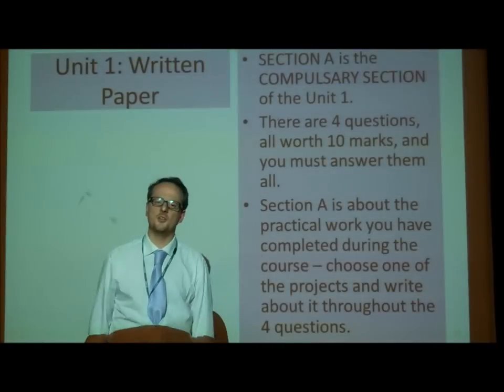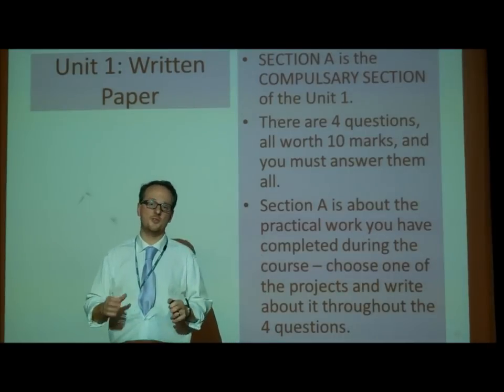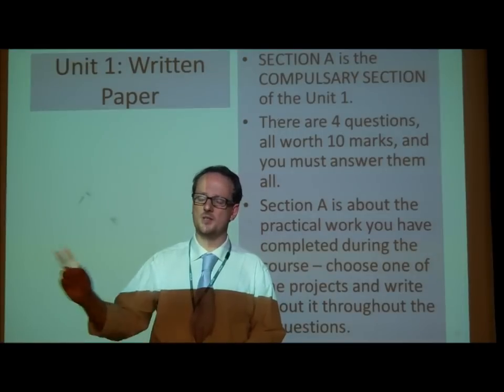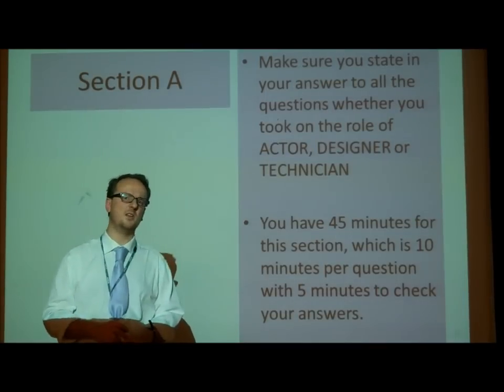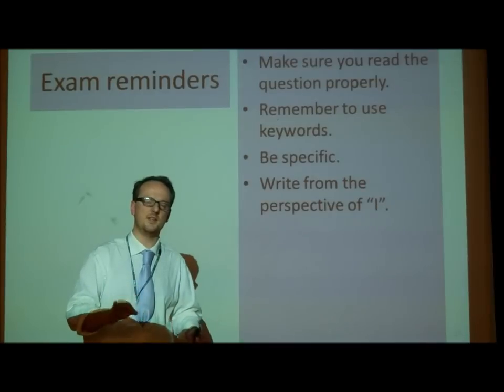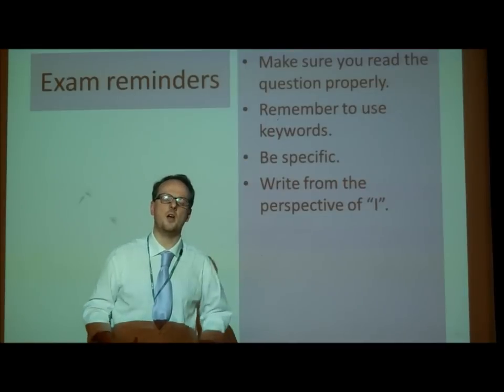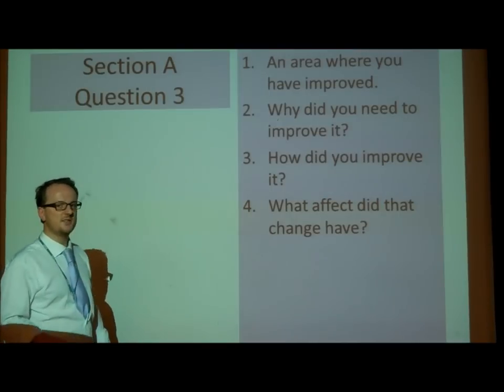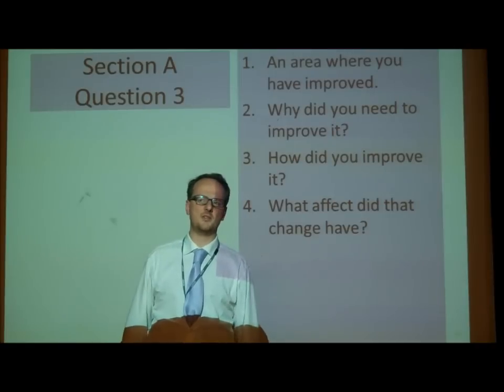GCSE Drama Unit 1 Written Paper November Mock Exam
Guide on how to revise for your November mock exam